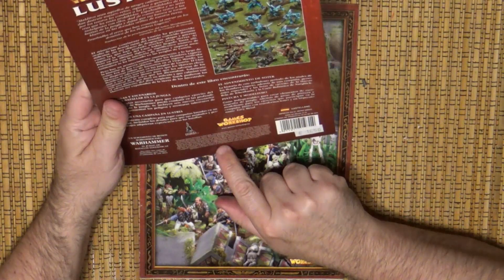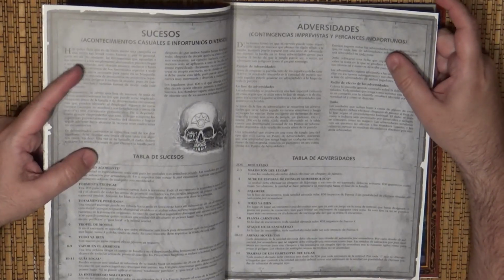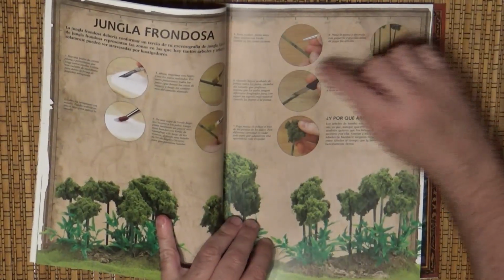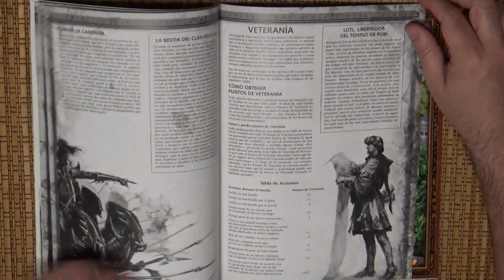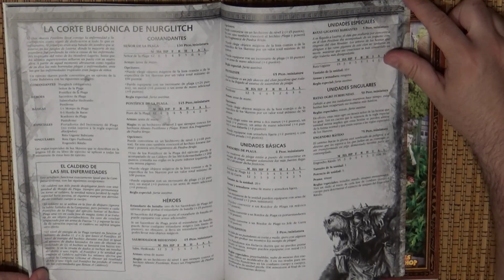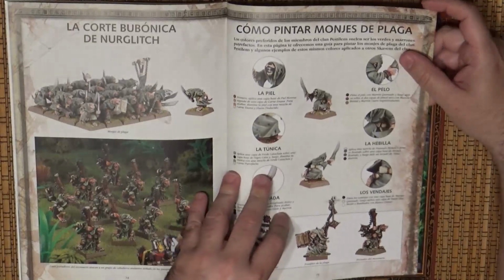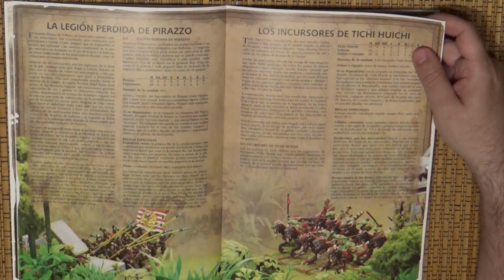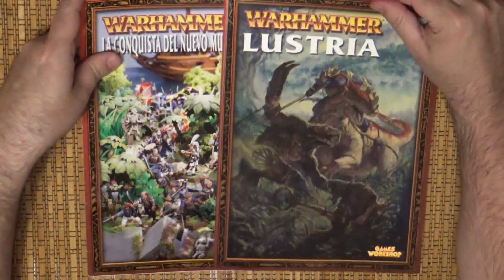Blast from the Past Lustria Campaign 2004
Blast from the Past Lustria Campaign for Warhammer Fantasy from 2004.